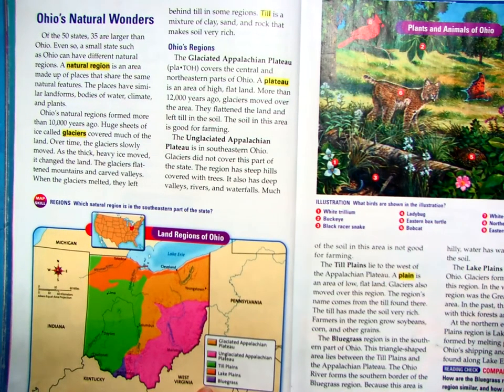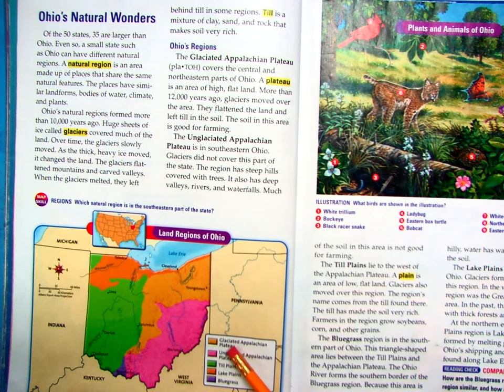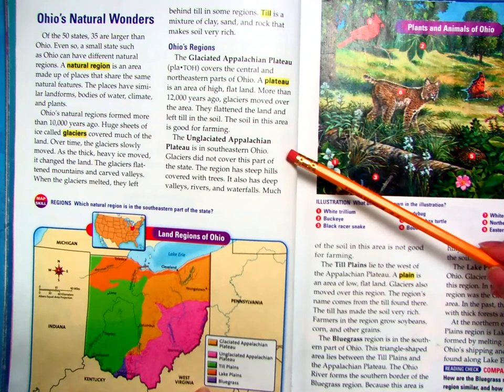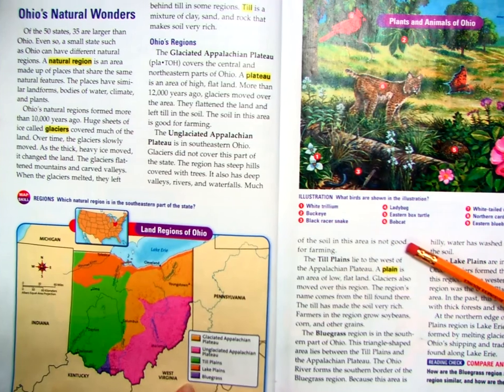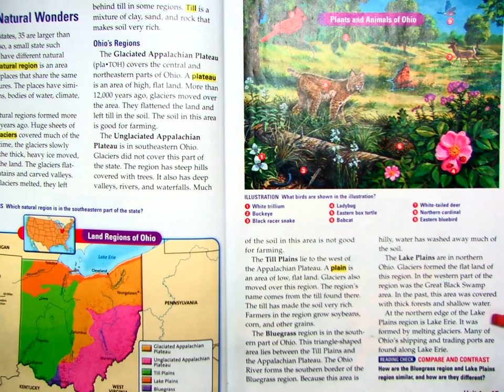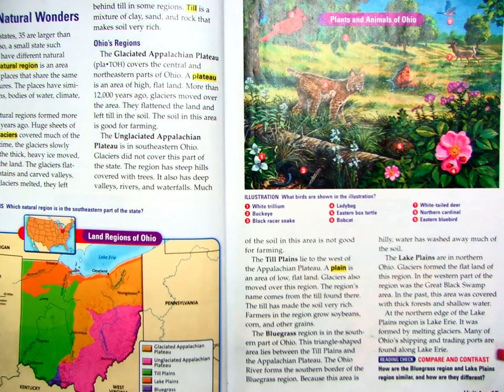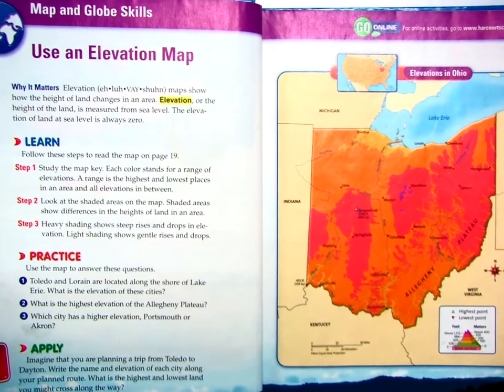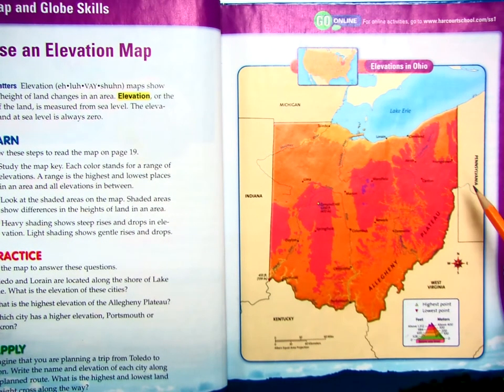ss text read aloud, U1L1 pg 12